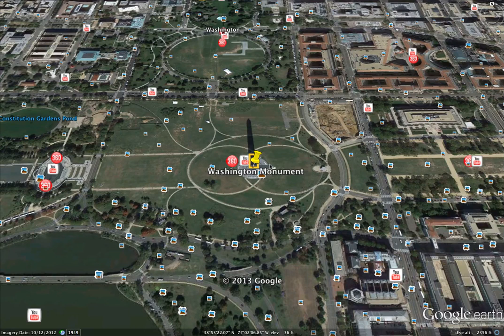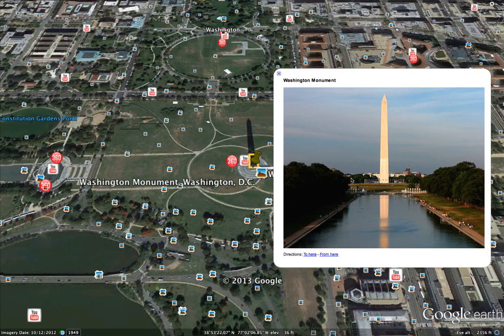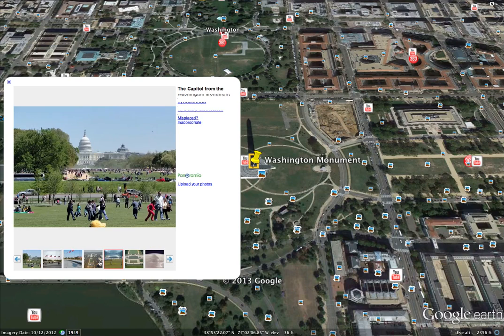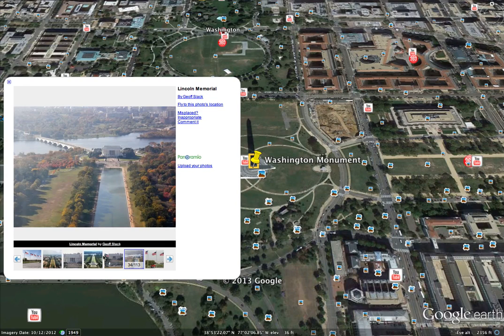Intro and Washington Monument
Video 1 of our virtual field trip.